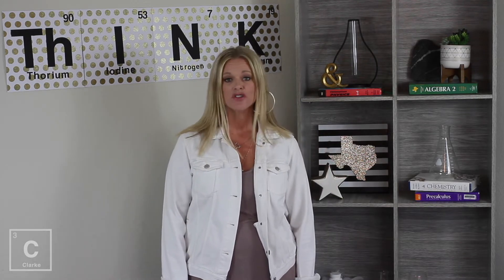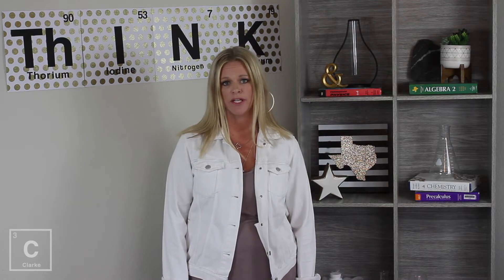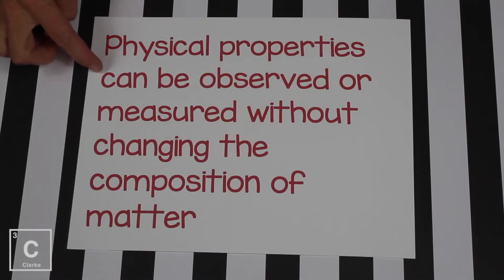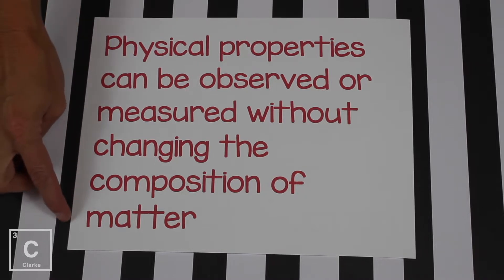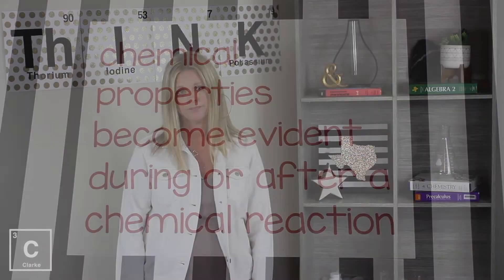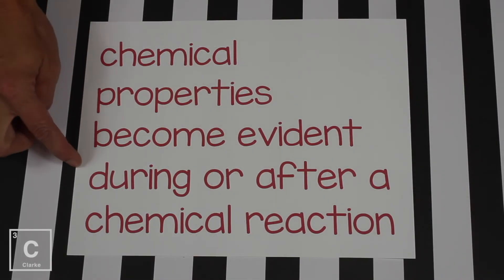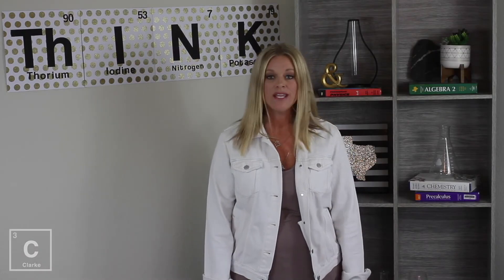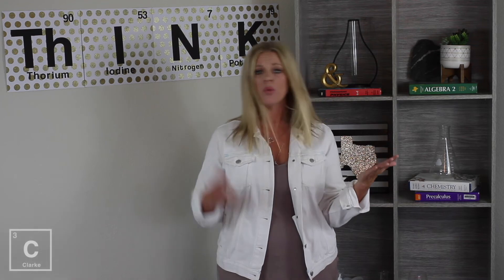Matter | Physical and Chemical Properties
In this video I will explain the difference between Physical Properties and Chemical Properties. Physical Properties are those that  that we can observe with our 5 senses and Chemical Properties are can not be observed...confused watch the video and all questions will be answered!!